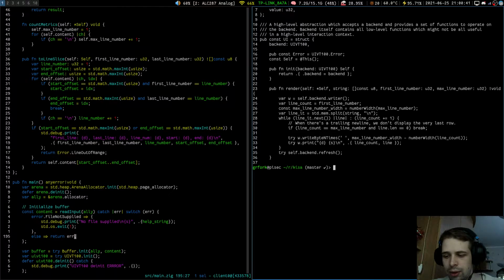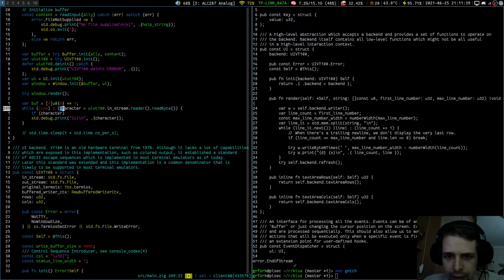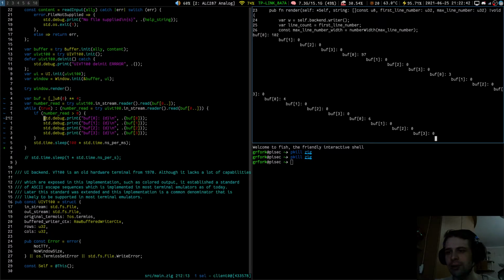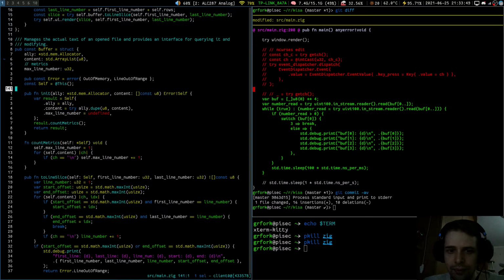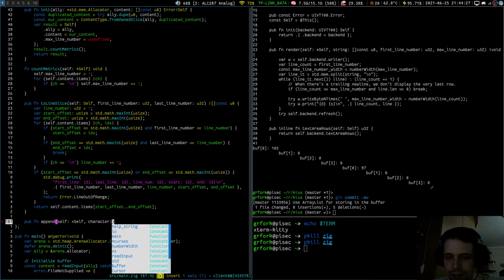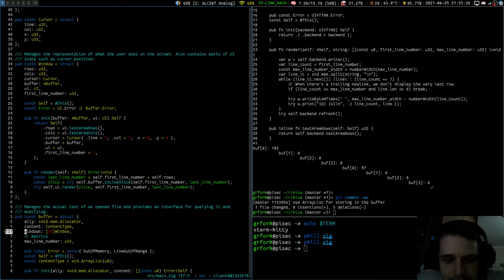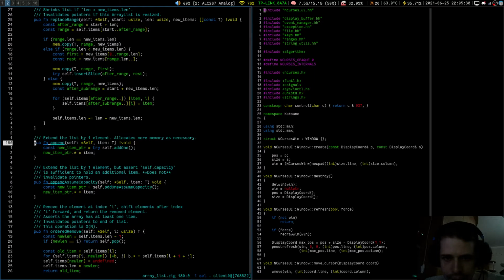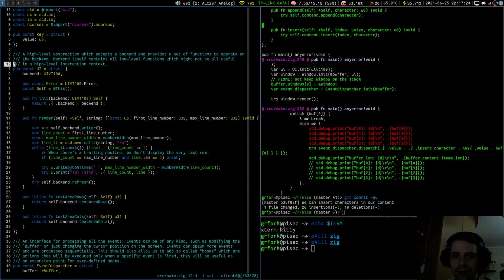Writing Code Editor in Zig #3: Reading User Input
Writing a hackable and batteries-included code editor in Zig called Kisa.

When I was a little boy, I never thought I would upload videos of me coding. But now, away from society, my life has changed and I am truly ready.